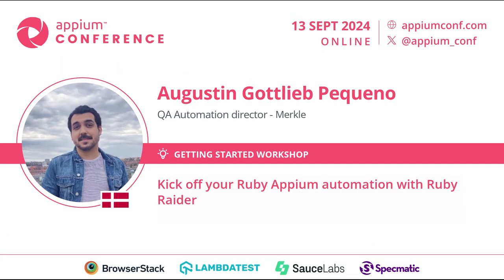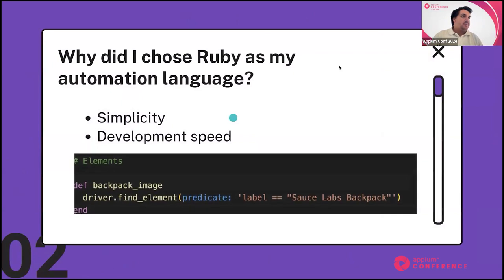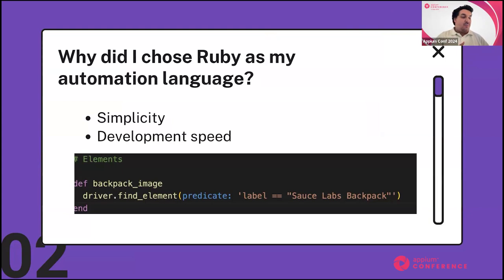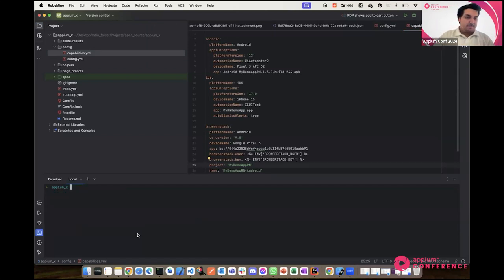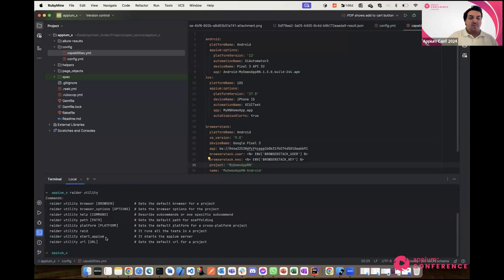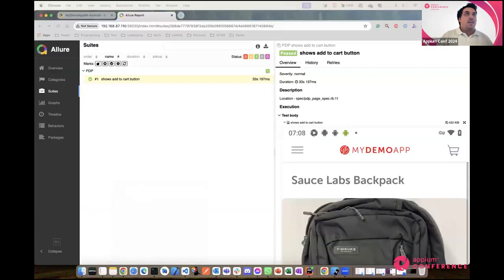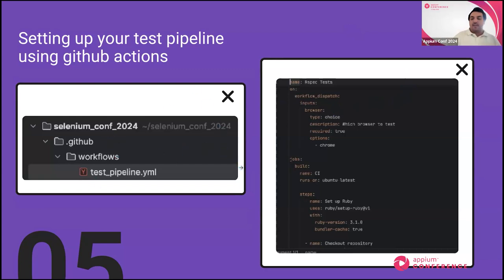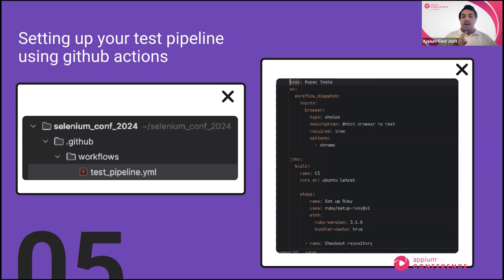Kick off your Ruby Appium automation with Ruby Raider by Augustin Gottlieb Pequeno AppiumConf 2024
One of the challenges I had when I started to work with mobile automation in Ruby, was that I had to start and build everything from 0, this talk aims to help you understand all the steps I went through and how I built my framework generator

'Ruby Raider" is an open-source framework generator I created to facilitate both mobile and web automation framework generation and to keep my focus on what I love, which is automating.

This means that by just using the CLI tool that Ruby Raider offers, and selecting what type of mobile platform you want to automate with Appium a full project is generated for you in seconds, with examples ready to go and also with CI/CD support.

Currently, Ruby Raider is the only automation framework generator for mobile using ruby, and it comes with a lot of capabilities and extra helpers, such as allure report integration out of the box.

So come into this workshop, and learn about creating automation frameworks together!